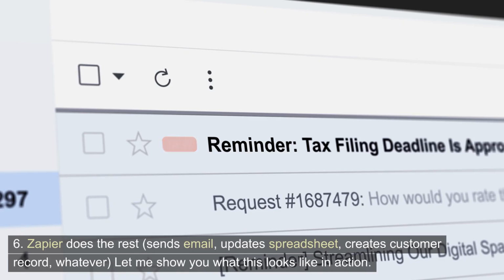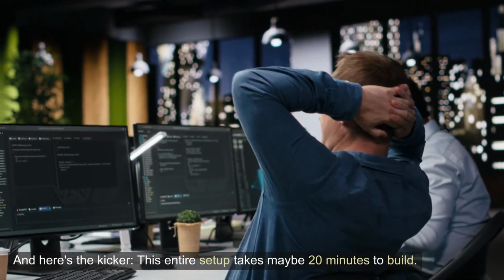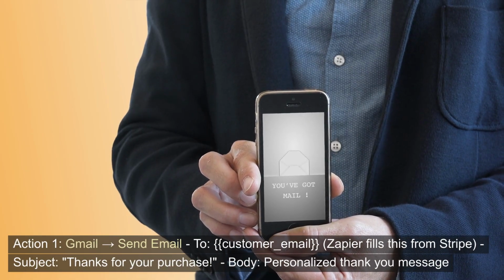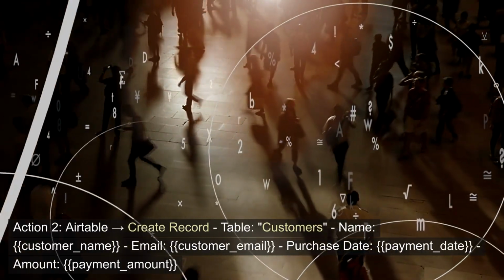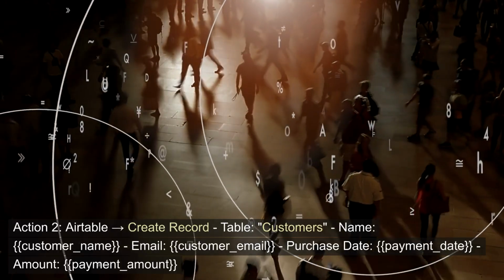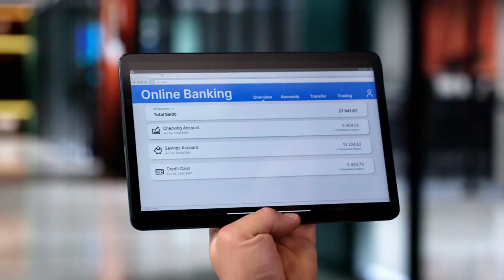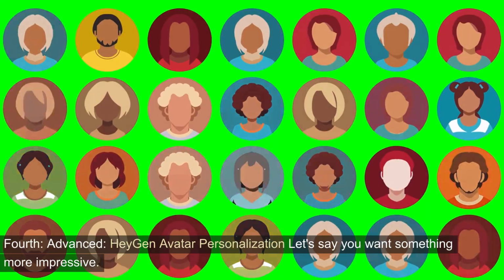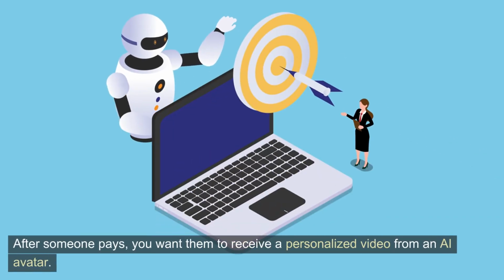Stripe API for No-Code Developers: Accept Payments Without Code (2026)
You don't need developers to accept payments. Here's how.

Most founders think payment processing requires a development team. Wrong.

This video shows the exact workflow we use to accept payments with Stripe + no-code tools. No developers. No coding. No custom servers.

- How Stripe works under the hood (payment flow)
- How to connect Stripe to no-code tools (Zapier, Make, HeyGen)
- How to build a complete payment system in 20 minutes
- How to capture payments + email customers + update records automatically

💰 THE PAYMENT FLOW
Customer clicks "Pay" → Stripe processes → Your bank receives → Automation triggers (emails, Slack notifications, database updates)

⏱️ TIMESTAMPS:
0:00 - Hook & Overview
0:05 - Why Stripe (not other payment processors)
0:30 - What You'll Build
1:30 - Stripe 101: How It Works
3:00 - Setting Up Your Stripe Account
4:30 - Creating Payment Links
6:00 - Connecting Stripe to Zapier
8:00 - Building Your First Automation
10:00 - Testing the Full Workflow
11:00 - Taking It Live & Scaling
11:30 - Final Thoughts

🎯 BY THE END OF THIS VIDEO:
You'll have a working payment system that:
- Accepts credit/debit cards (Visa, Mastercard, Amex, etc.)
- Sends automated receipts to customers
- Syncs payment data to your CRM (Airtable, Salesforce, etc.)
- Notifies your team on Slack
- Scales from 1 customer to 10,000+

⚠️ IMPORTANT:
Stripe charges 2.9% + $0.30 per transaction (US rates).
This is standard across the payment processing industry.

👉 YOUR PAYMENT CHALLENGE:
What products or services do you want to accept payment for? Drop it in the comments.